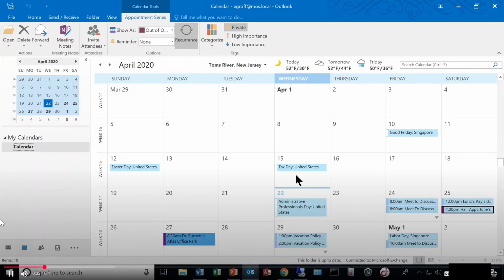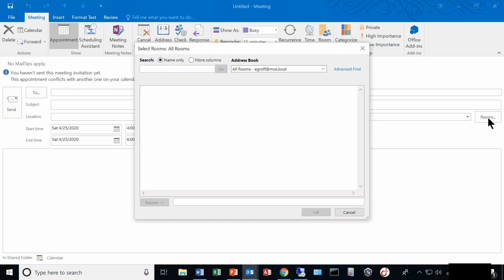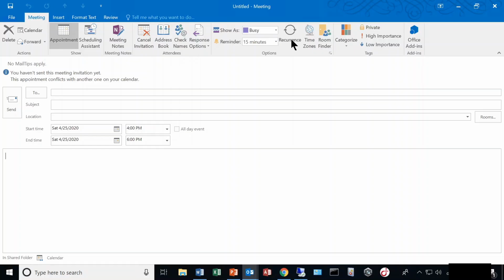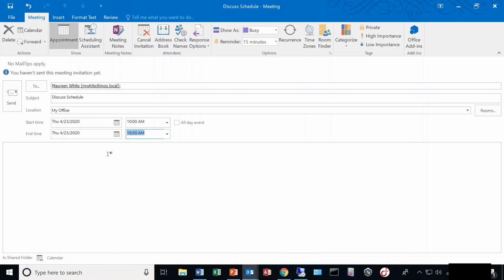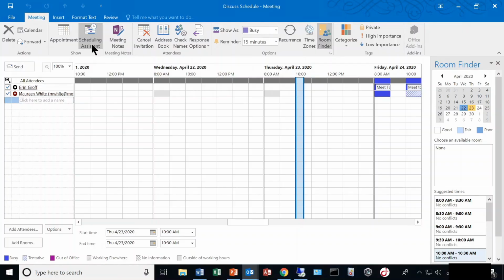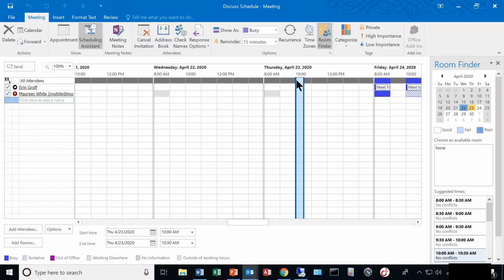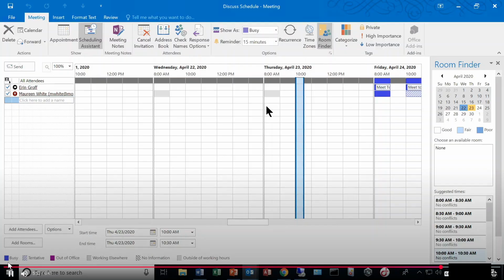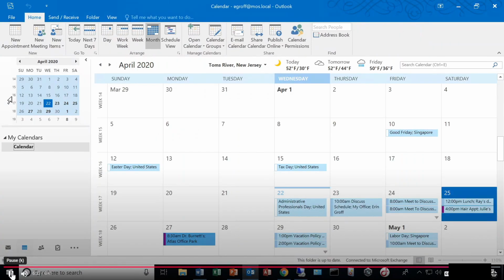OP1 Chapter 7 Topic C Part 1